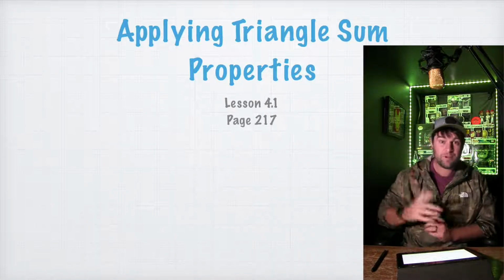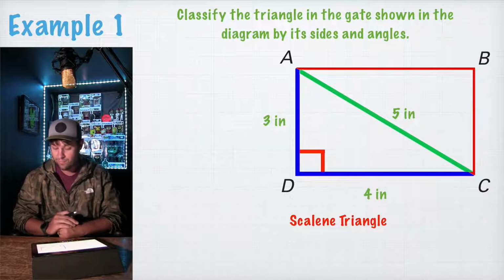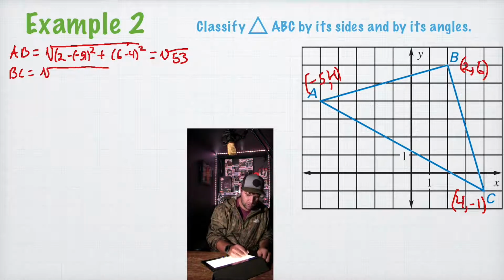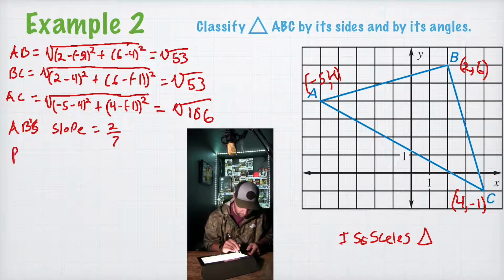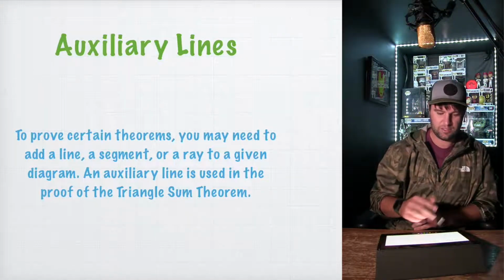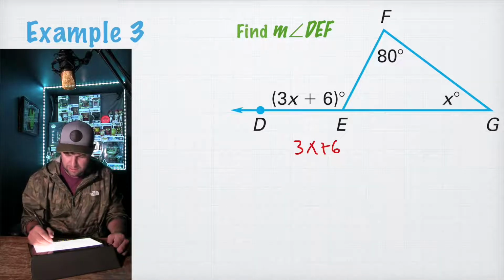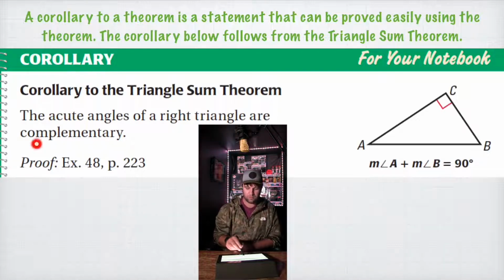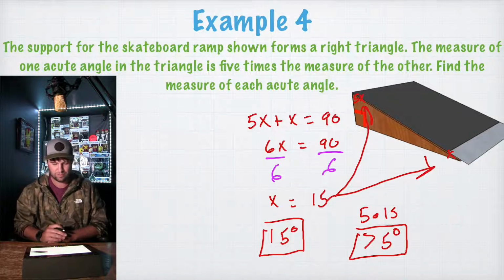Geometry Lesson 4.1 Applying Triangle Sum Properties